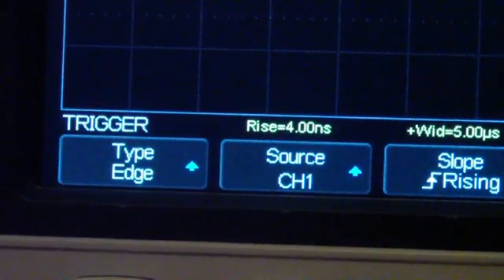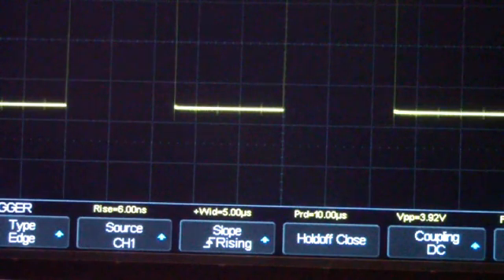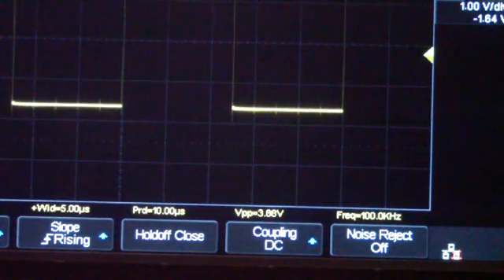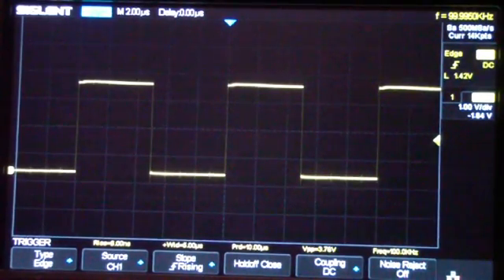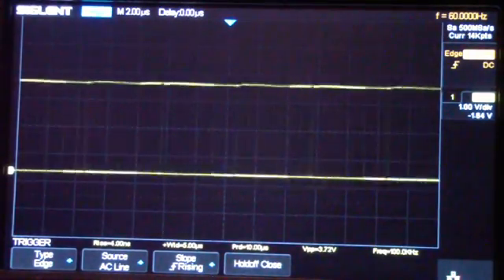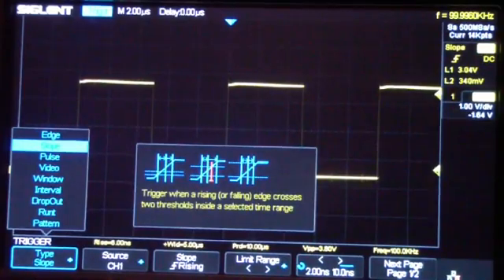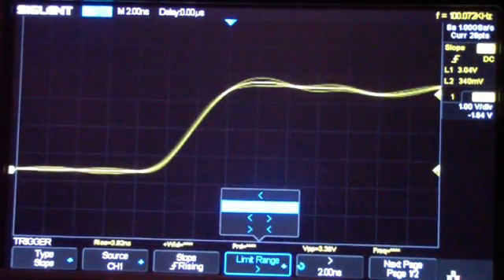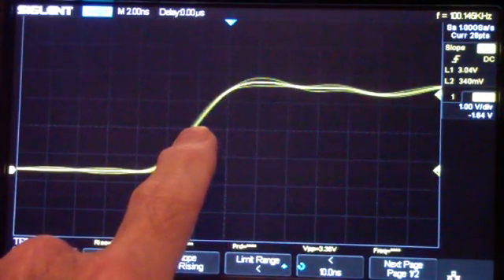TTT012 Siglent v Rigol pt5b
Second video on triggering of Siglent SDS1000X versus Rigol DS1000Z